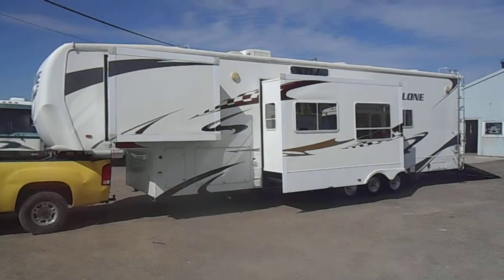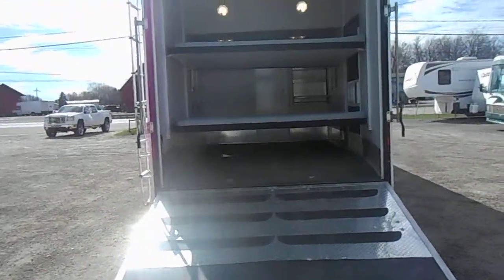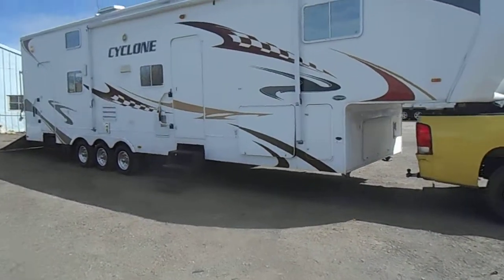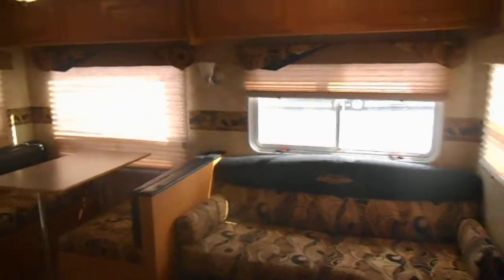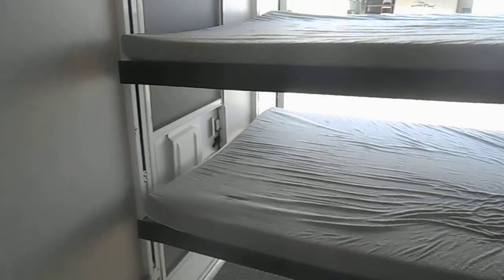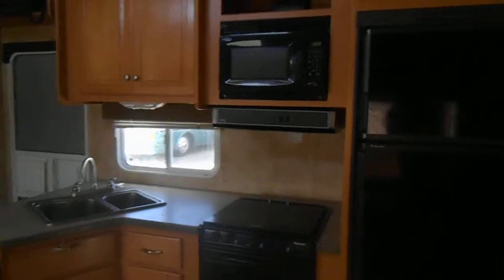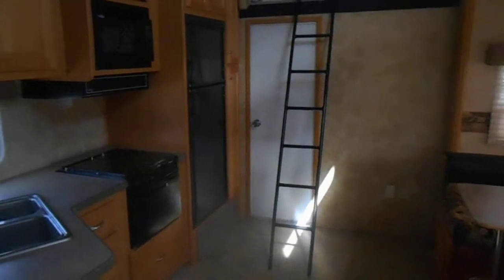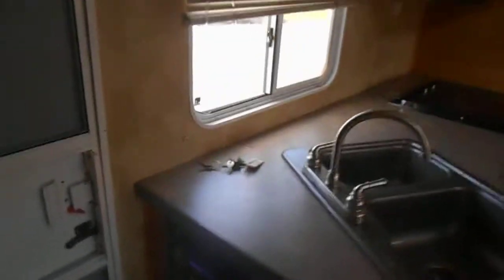2008 cyclone for sale by 4zs rvs in Wabash , IN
2008 cyclone for sale by 4zs rvs in Wabash , IN